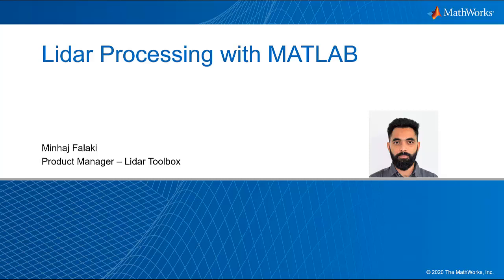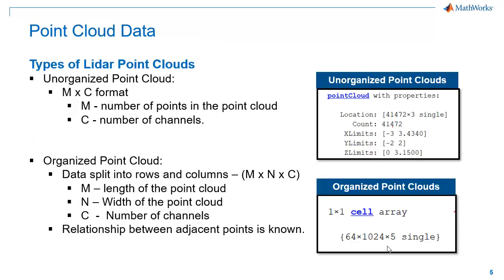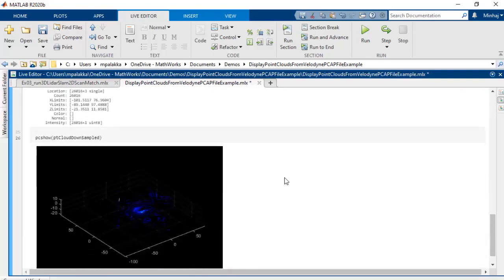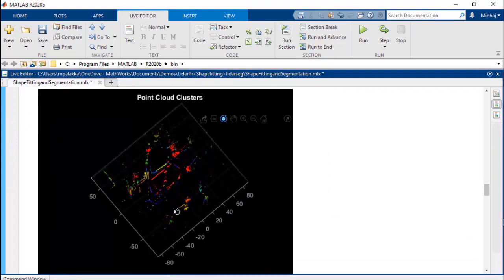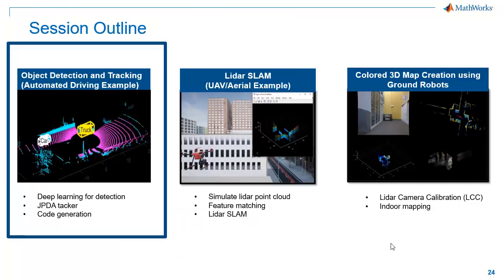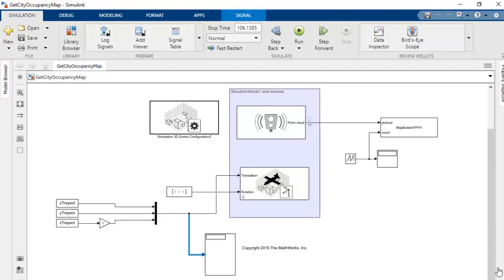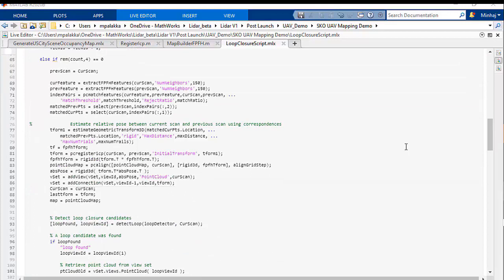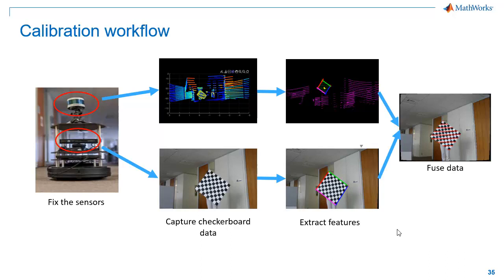Lidar Processing with Matlab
Learn how to use MATLAB to process lidar sensor data for ground, aerial and indoor lidar processing application. You will learn how to use MATLAB to:

Import and visualize live and recorded lidar data
Apply deep learning to lidar data
Calibrate lidar and cameras
Track objects in lidar
Create 3-D maps and terrain maps using SLAM
Generate C/C++ and GPU Code
Highlights Include:

Lidar Labeler App: Interactive, semi-automated, and custom automated labeling of lidar point clouds
Lidar-Camera Calibration: Calibrate lidar and camera sensors to estimate cross-sensor coordinate transform
Deep Learning for Lidar Point Cloud Processing: Use deep learning networks to detect and segment objects in lidar point cloud data
Shape Fitting: Fit shape and track detected objects in a lidar point cloud sequence
Feature Matching: Extract and match lidar point cloud features
Lidar Object Tracking
Simulating Lidar Sensor Data
2-D Lidar Processing: Simulate and process 2-D laser scan data and estimate the pose between two scans
Velodyne LiDAR Streaming: Connect and stream lidar point clouds from Velodyne LiDAR sensors
Lidar File Readers: Support for Ibeo sensor, LAS, and LAZ file formats
Code generation for CPU and GPU